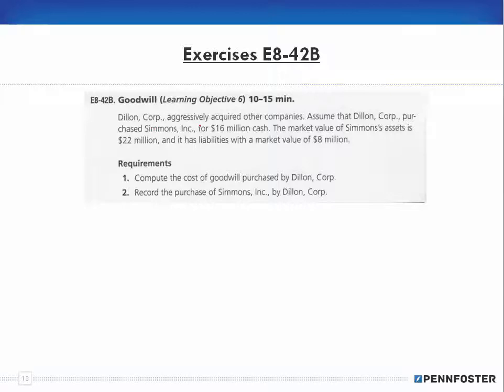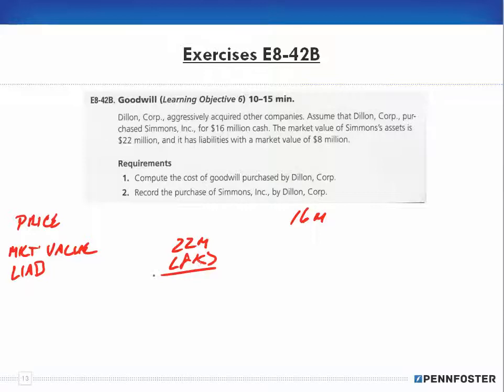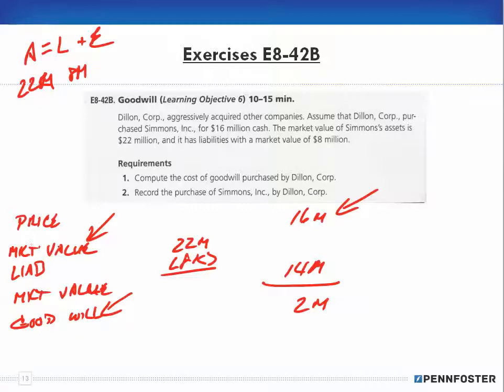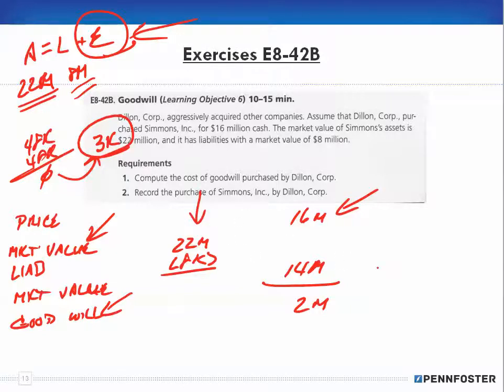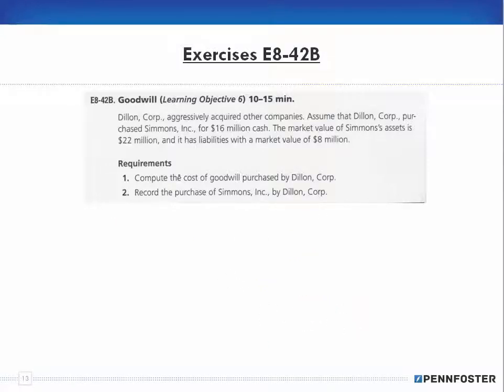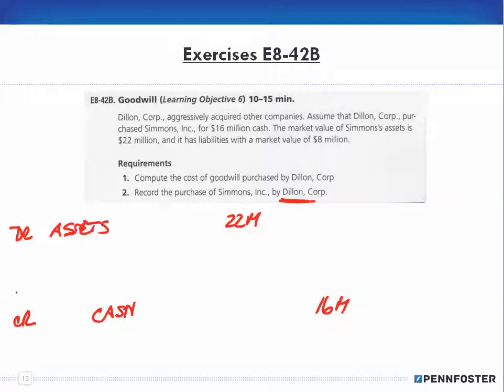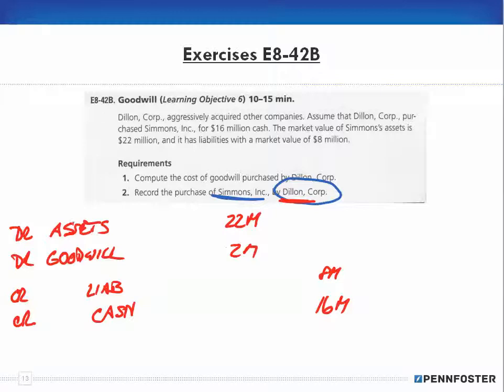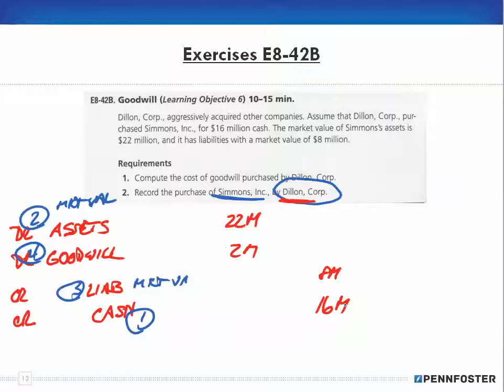Financial Accounting Ch 8 Exercises Group B E8 42B